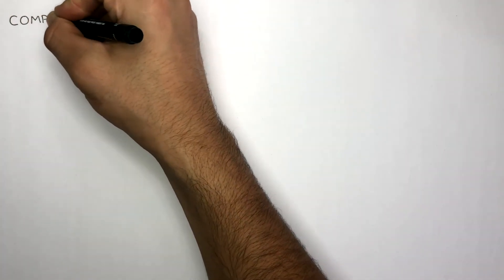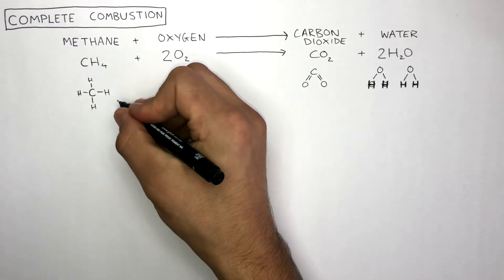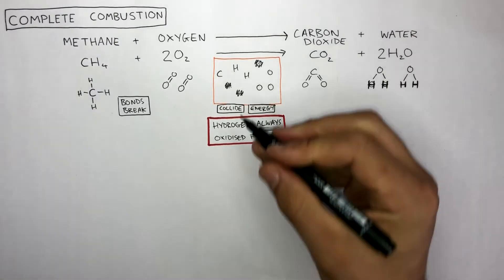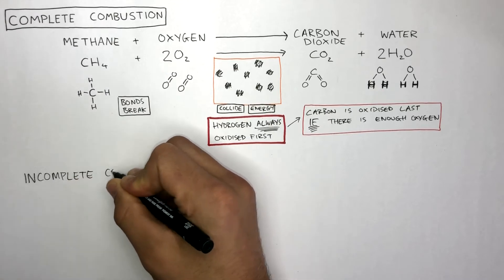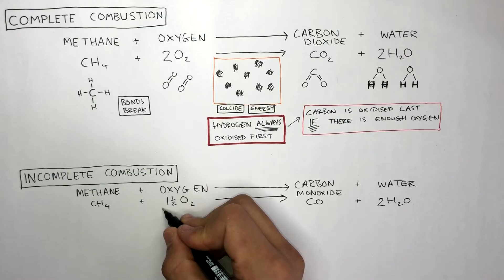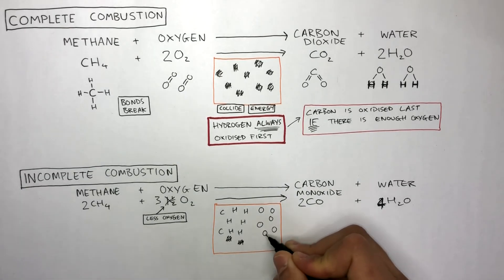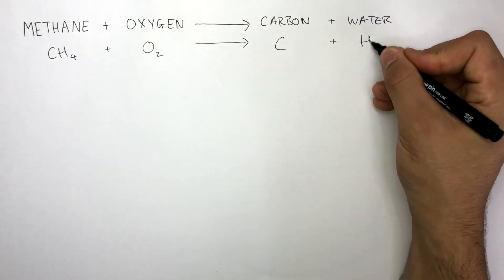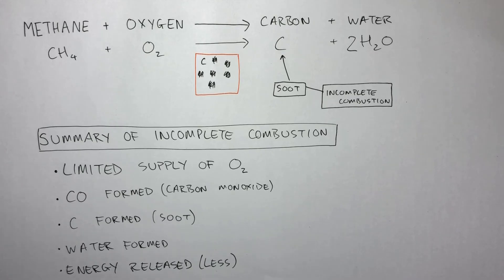GCSE Chemistry – Complete and Incomplete Combustion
This GCSE Chemistry video explains complete and incomplete combustion clearly and simply for exam success.

In this video, GCSE students learn the difference between complete combustion and incomplete combustion in GCSE Chemistry. The lesson explains how fuels burn in excess or limited oxygen, the products formed including carbon dioxide, carbon monoxide, soot, and water, and how these processes link to air pollution and exam questions.

This video is designed for GCSE Chemistry revision and supports students studying AQA GCSE Chemistry, OCR GCSE Chemistry, and Edexcel GCSE Chemistry. It is suitable for Year 9, Year 10, and Year 11 students and covers a core topic in fuels, energy, and pollution.

Students will develop understanding of combustion reactions, complete versus incomplete combustion, word equations and symbol equations, carbon monoxide hazards, soot formation, and common GCSE Chemistry exam questions.

GCSE Chemistry keywords related to this video include complete combustion GCSE Chemistry, incomplete combustion GCSE, combustion of fuels GCSE, carbon monoxide combustion, air pollution combustion GCSE, AQA GCSE Chemistry combustion, OCR GCSE Chemistry fuels, and Edexcel GCSE Chemistry combustion.

This video directly supports the GCSE Chemistry specifications for AQA, OCR, and Edexcel and helps students prepare for exam questions on combustion reactions and their environmental impact.

GCSE Chemistry exam topic: fuels and combustion.
Supports AQA, OCR, and Edexcel GCSE Chemistry revision on complete combustion, incomplete combustion, and pollutant formation.

Related topics include carbon monoxide, carbon dioxide, air pollution, and environmental impact.